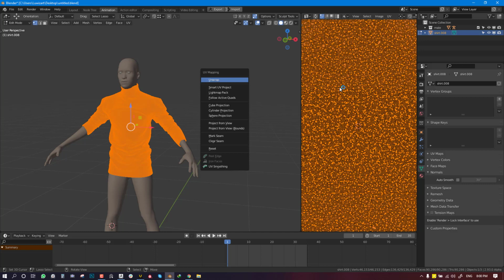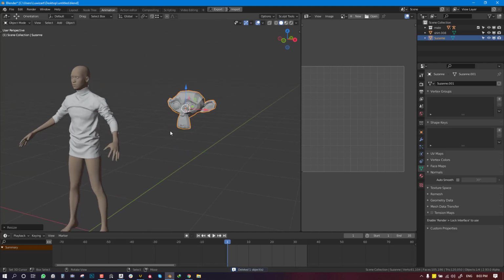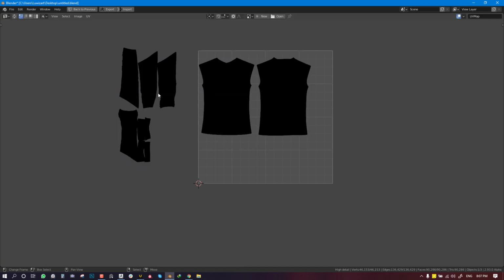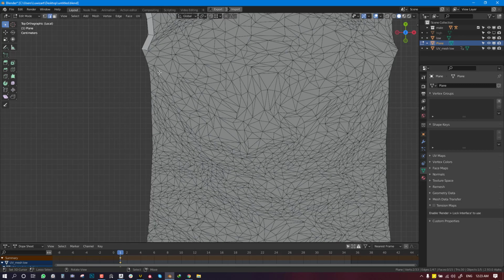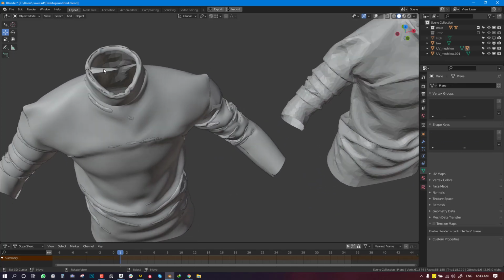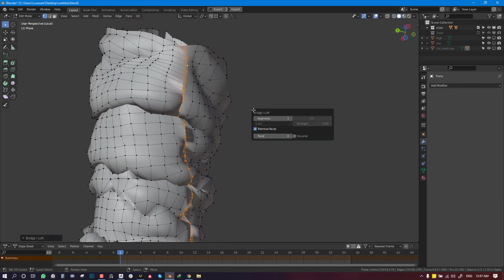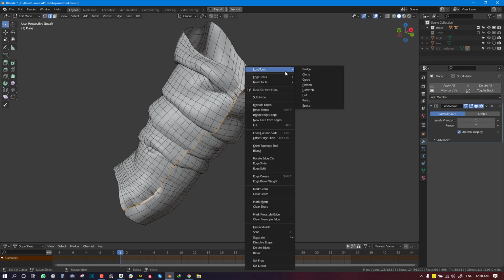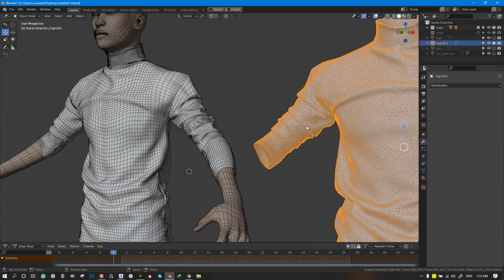using blender to retopologize Marvelous design Assets